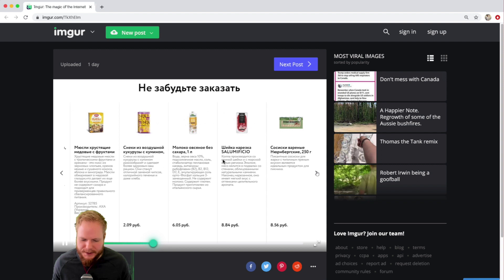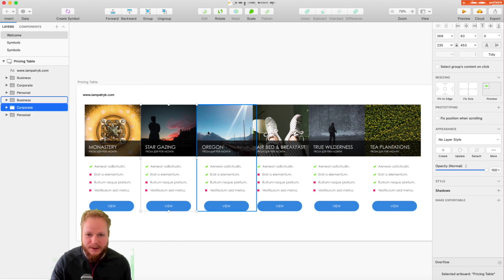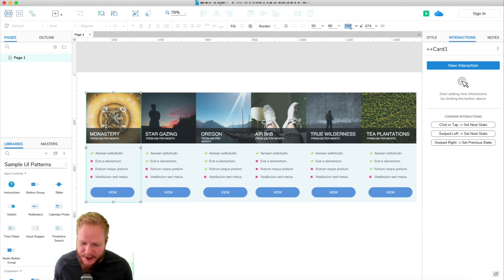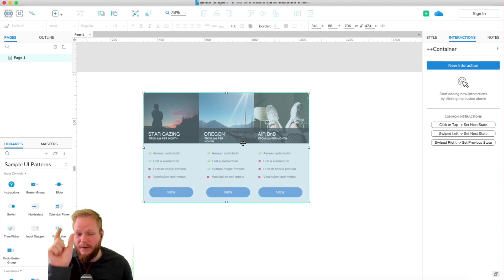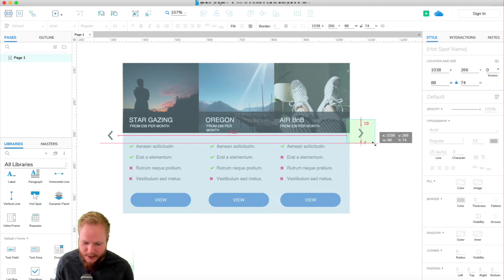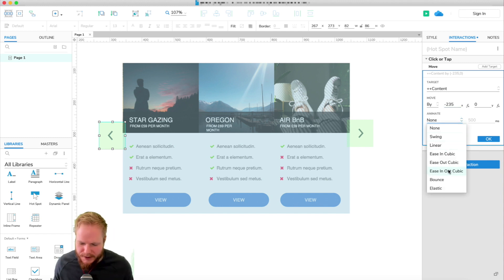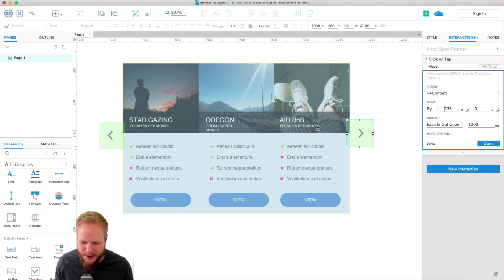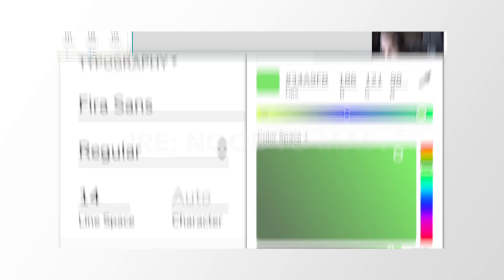Complex (yet simple to implement) Product Slider | Axure: Noob to Master, Ep89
Session #89: Complex (yet simple to implement) Product Slider in Axure RP.

In this session, I'll walk you through the step to create a complex column-based product slider. This case is an interesting experiment making a related product or main product list scroll horizontally. If you need another pattern for your eCommerce UX prototypes this just might be a perfect case to bookmark. I'll show you how to quickly set up a scene and display only a certain amount of elements to allow users to scroll through the slider.